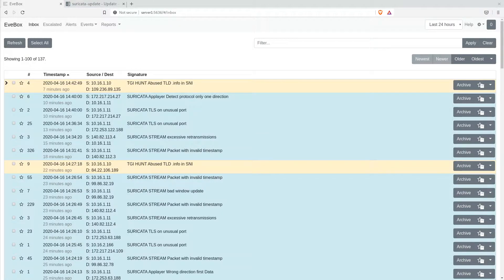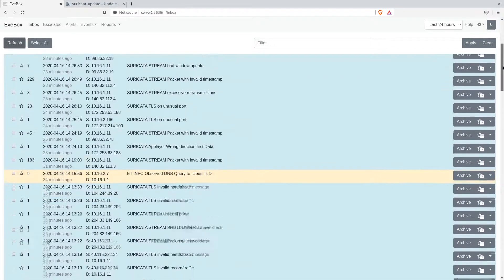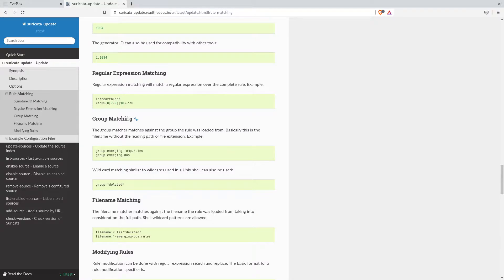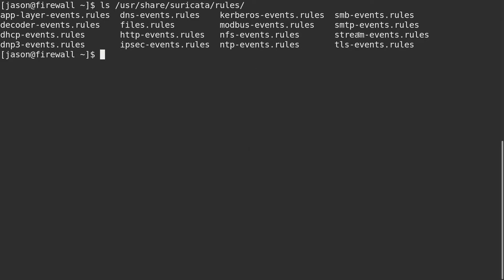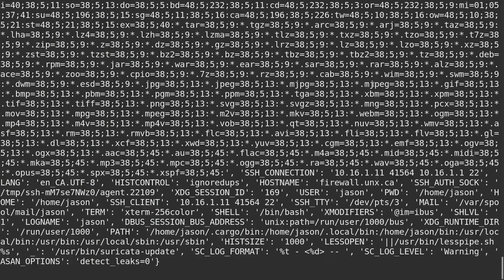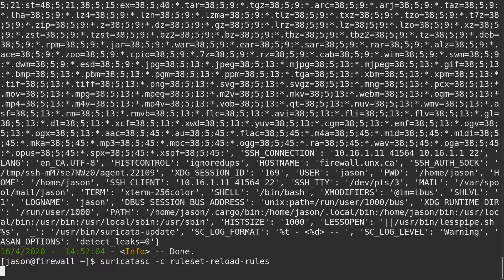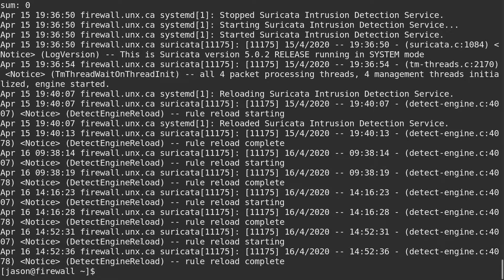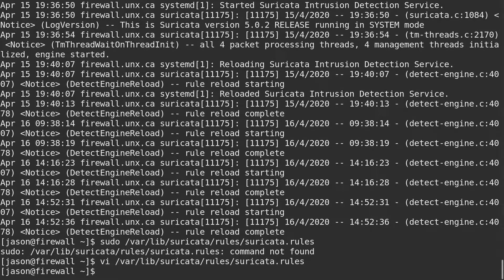Suricata: Disabling Stream Alerts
This video covers how to disable all those stream alerts you may see shortly after installing Suricata.